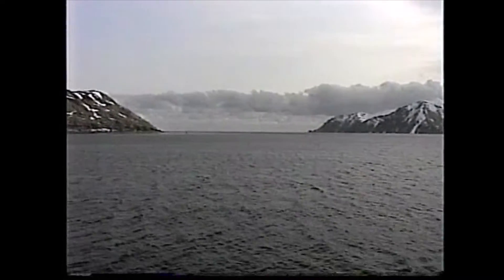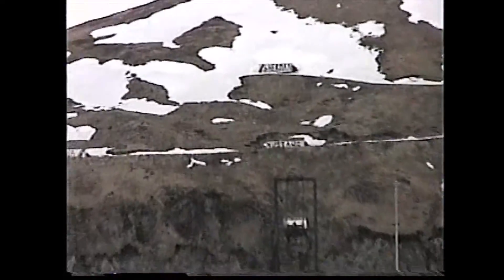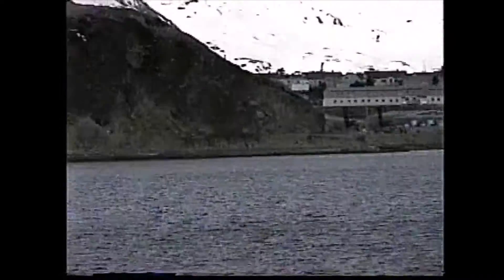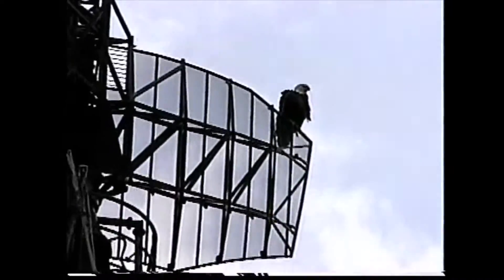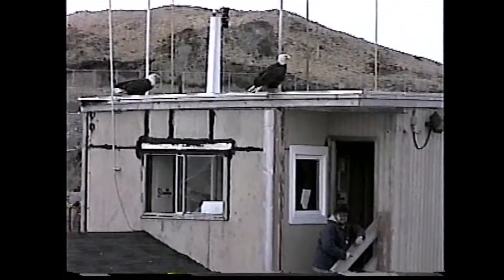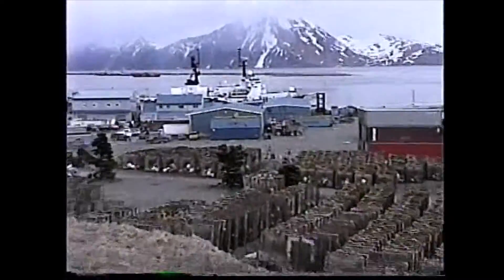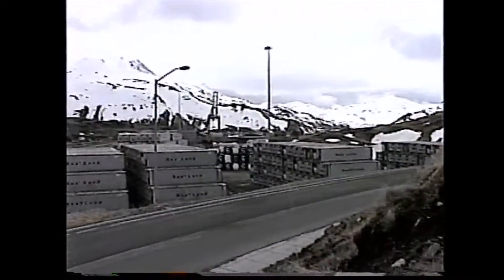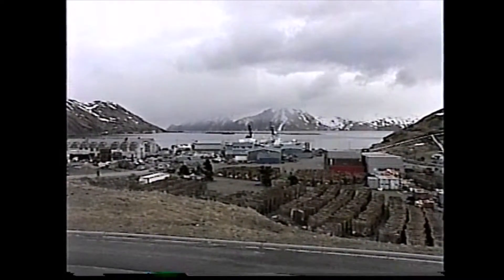USCGC SHERMAN Pulling Into Dutch Harbor Alaska in 2000 While Conducting an ALPAT - Bald Eagles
Coast Guard Cutter Sherman (WHEC-720) Pulling into Dutch Harbor Alaska, which is a normal port of call while conducting an Alaska Patrol, or ALPAT in 2000. I was really surprised at how many Bald Eagles there were there and how close they got to us.
If you can add to the video, please comment.